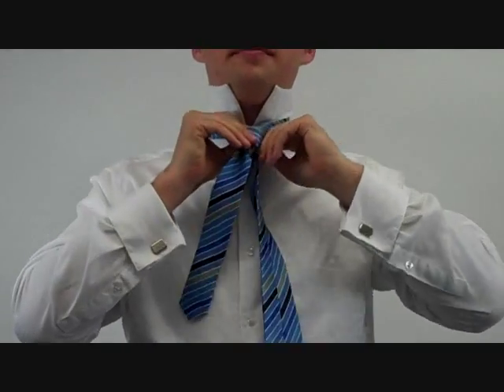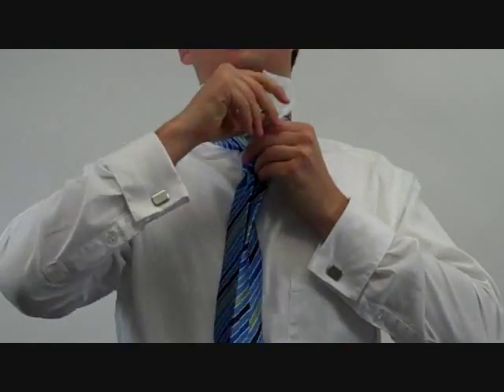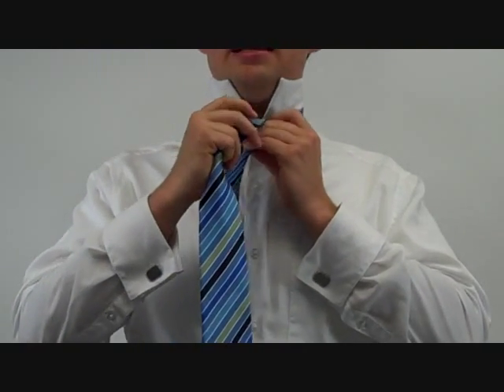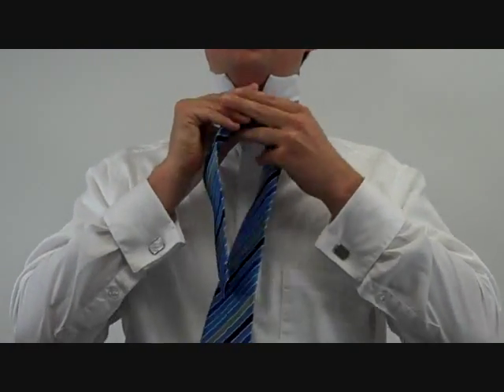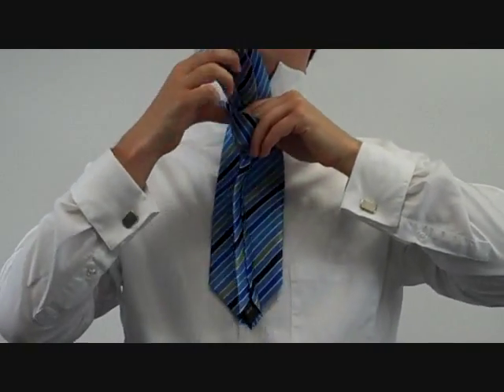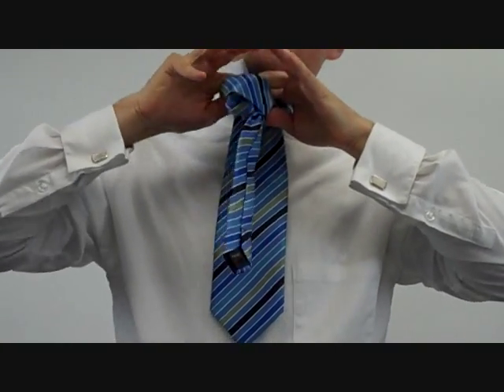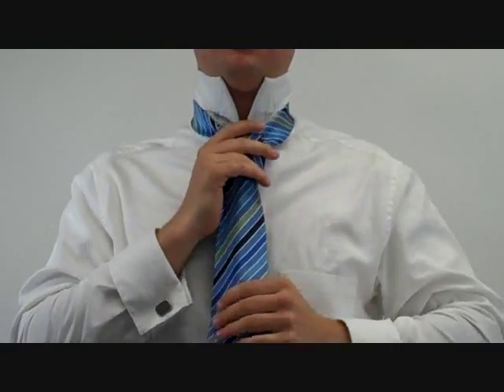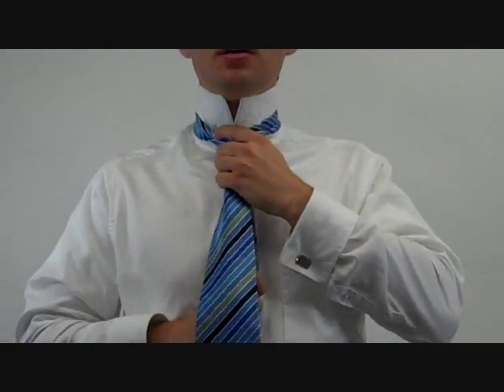How To Tie A Tie Series: The Cavendish Knot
- The Cavendish necktie knot can be worn with any kind of tie and is very similar to the four-in-hand knot. Watch this video for step-by-step instructions.

The Cavendish is a longer version of the four-in-hand. Start with the wide end over the narrow end, bring it under to the right, over to the left, and under to the center. A four-in-hand ends here; instead, the Cavendish takes the wide end over to the right, under to the left, over to the right, hold it, then under to the center, and tie. The result is a thicker four-in-hand with an easier-to-adjust dimple.

Right side up, wide end over: R L C R L R H C T

How to read these steps:
"Right side up, wide end over" means the front of the tie faces out. The starting position is the wide end taken to the left, over the narrow end.
R and L: Take the wide end to the right or left
C: Take the wide end to the center, the area between the knot
H: The step before the last move; put one or two fingers in the knot, as you will soon need space to thread the tie through it.
T: Pull the end end through the loop created by the H. Pull the wide end to tighten the knot, pull the narrow end to pull the knot closer to the collar.